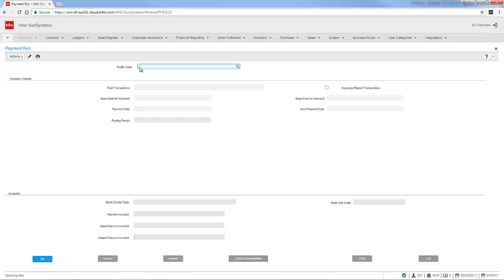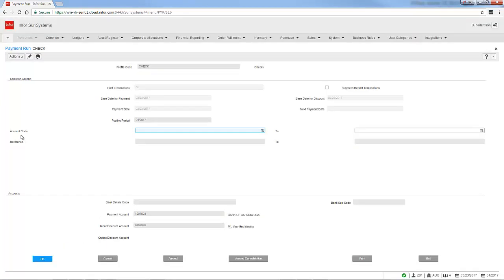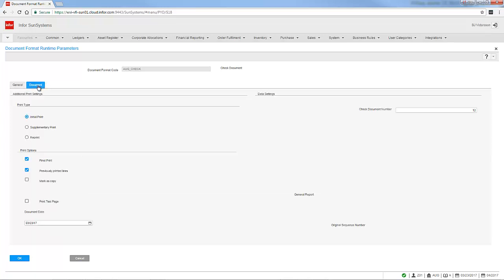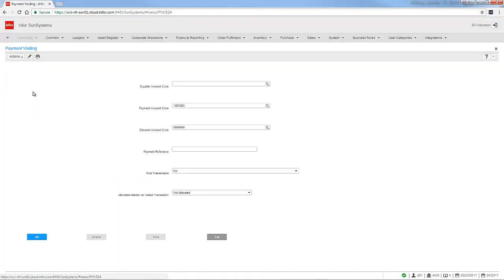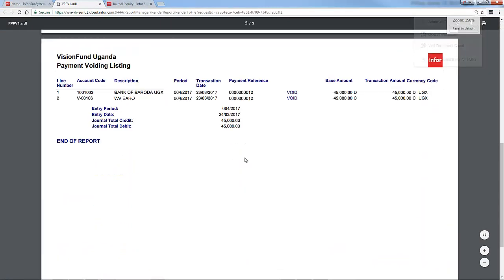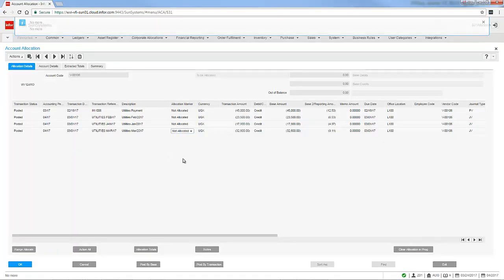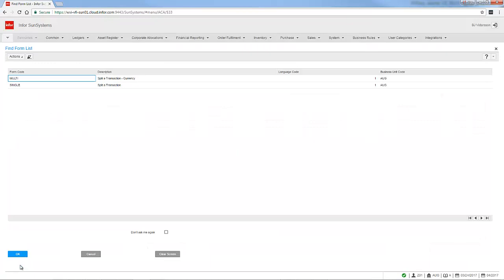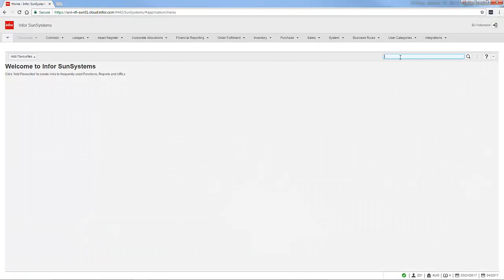SunSystems 621 - Payment Run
Overview of Payment Run and Payment Voiding in SunSystems 621.